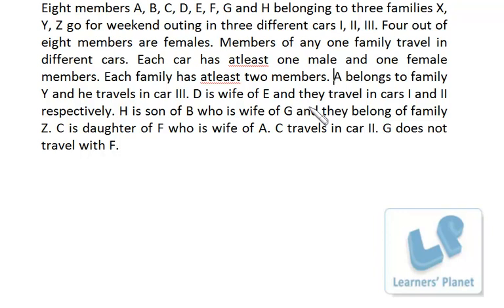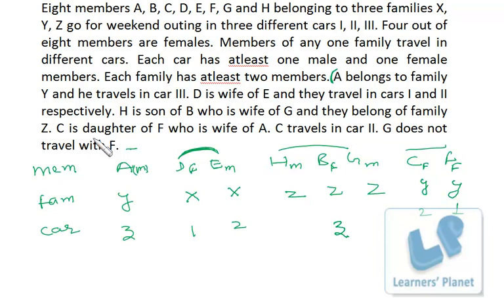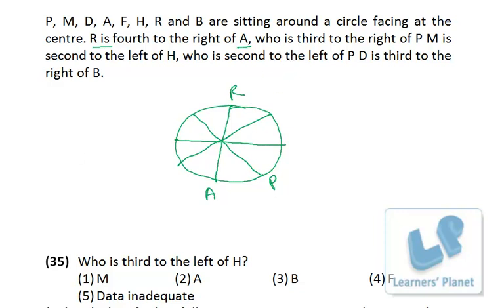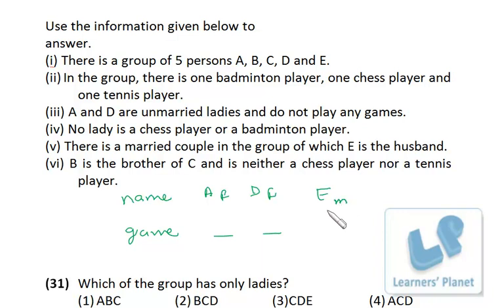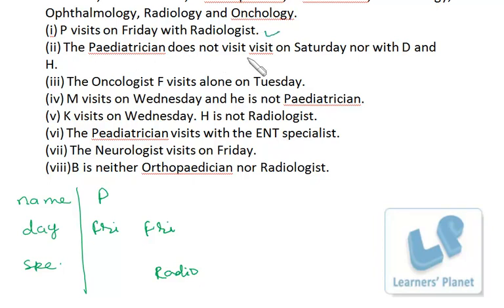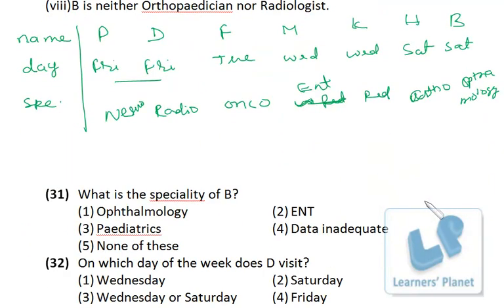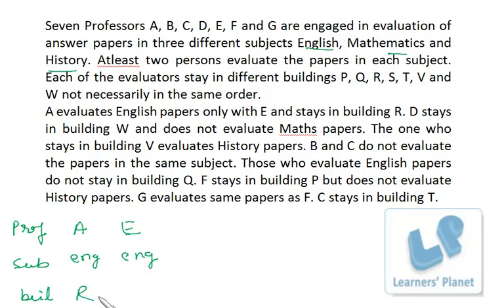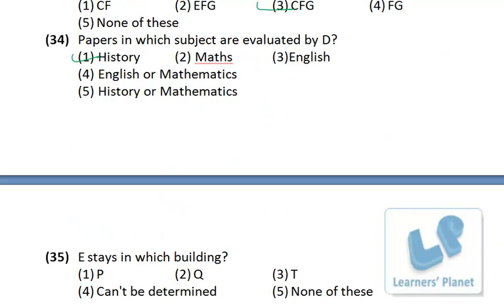Logical reasoning, arrangement puzzles video lecture for CAT, SSC CGL and other exams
Blood relations, team formation, sitting arrangement around a circle and more types of puzzles have been solved

400 + video lectures instant download for bank PO, SSC CGL

350 + video lectures for CAT, XAT and OMETs for instant download